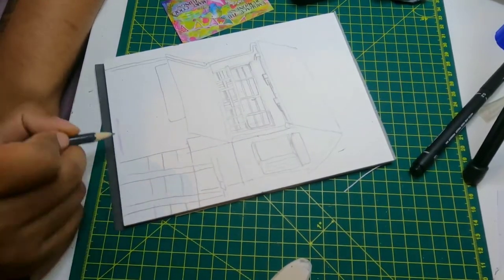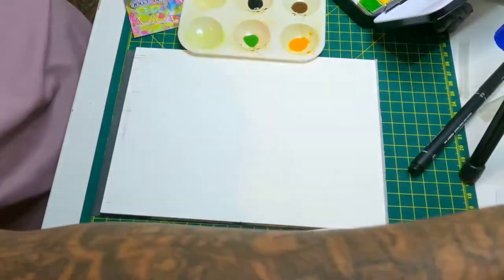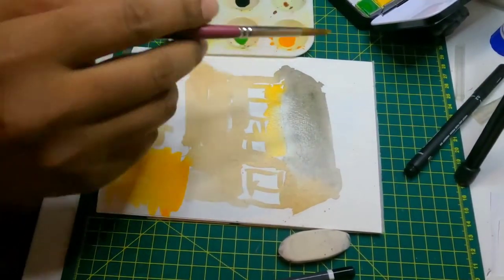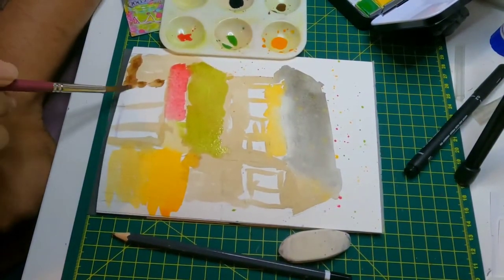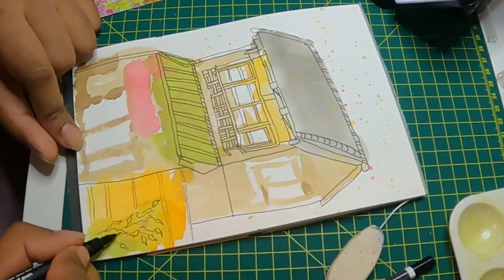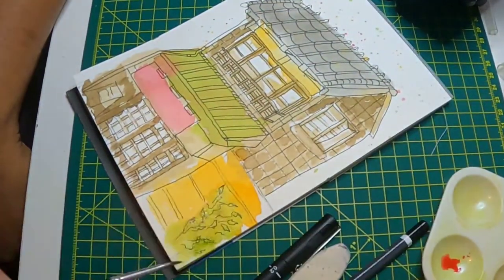Japanese bookshop Watercolour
🐻In today's video, I am painting a Japanese book store I visited on my travels. it was too beautiful not to paint it I hope you guys like it more to come!